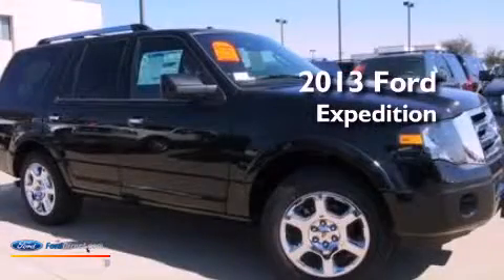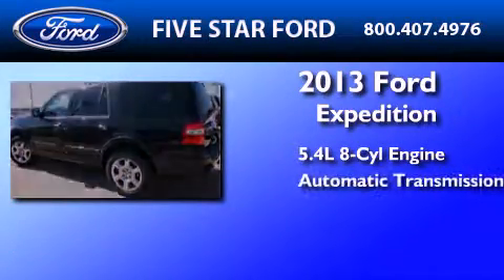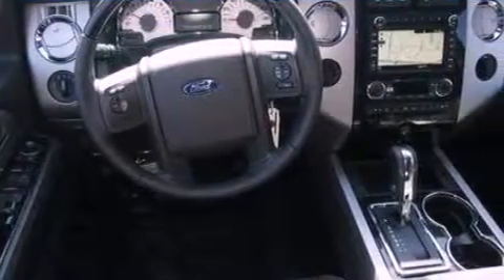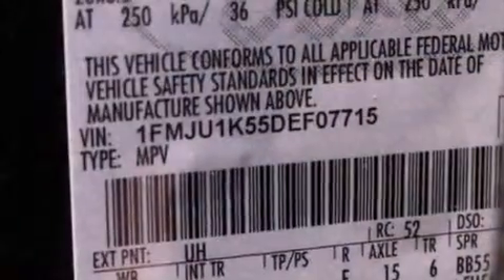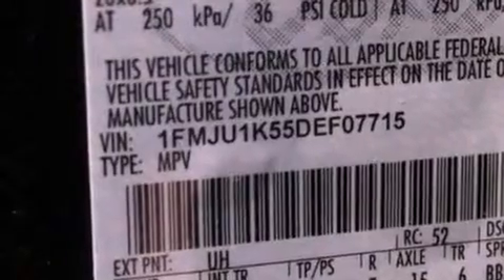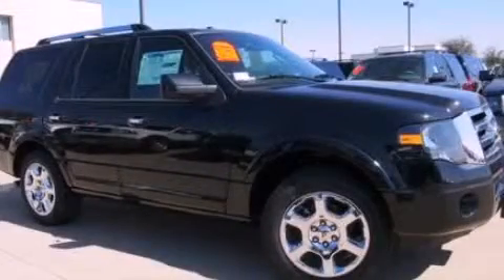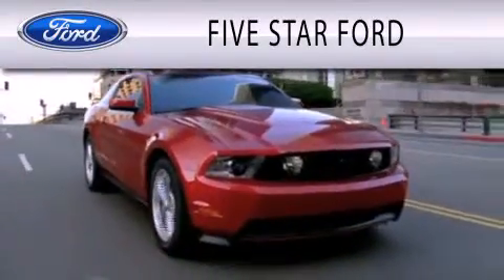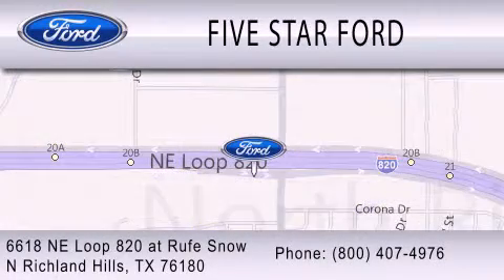2013 FORD EXPEDITION North Richland Hills TX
Year : 2013
 Make : FORD
 Model : EXPEDITION
 Engine : 5.4L V8 24V MPFI SOHC
 Trans . : 6-SPEED AUTOMATIC
 Exterior : TUXEDO BLACK
 Miles : 4

 Stock : DEF07715